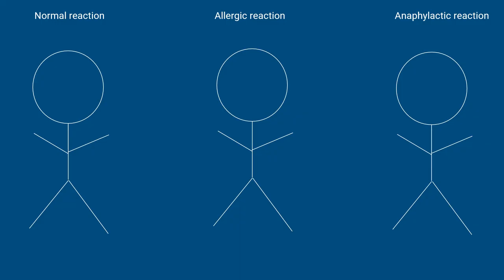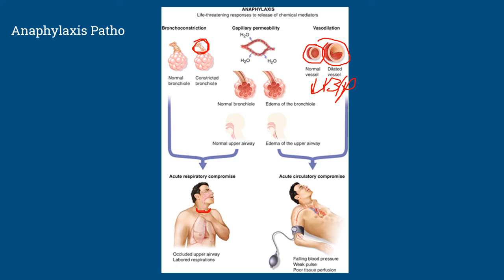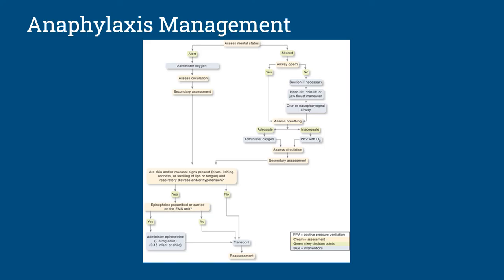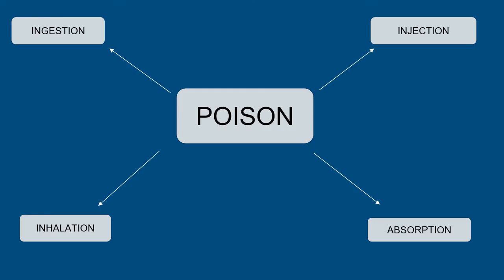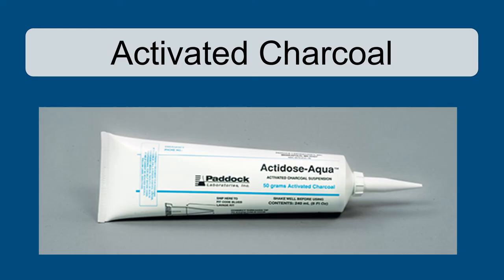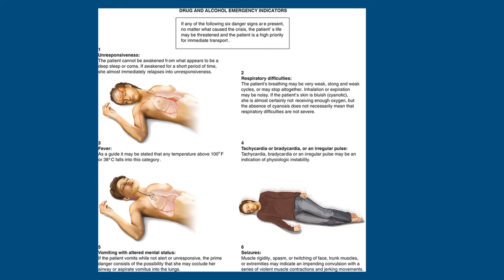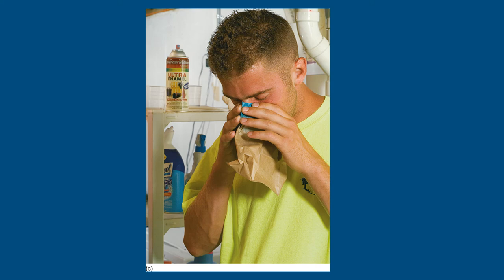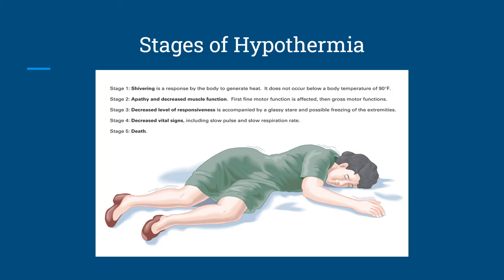Module 7 Review Video - Part 1 - (Ch 21-26)